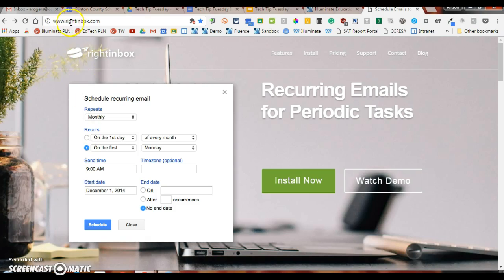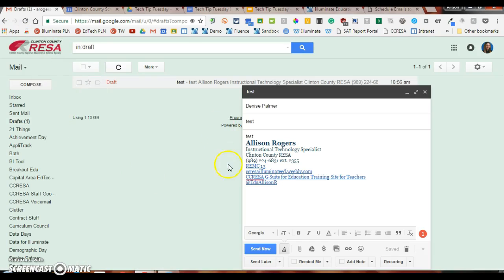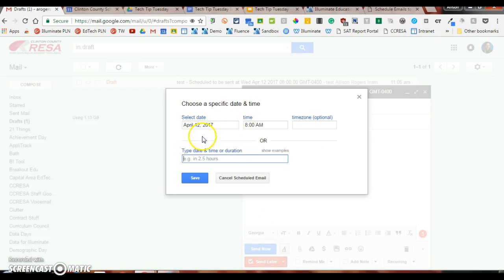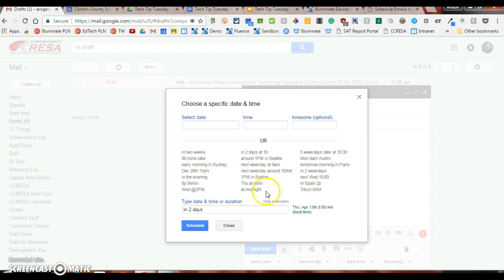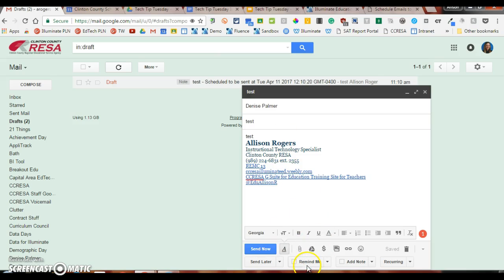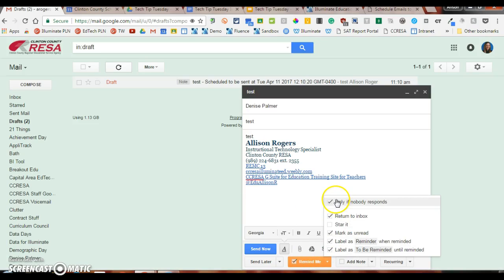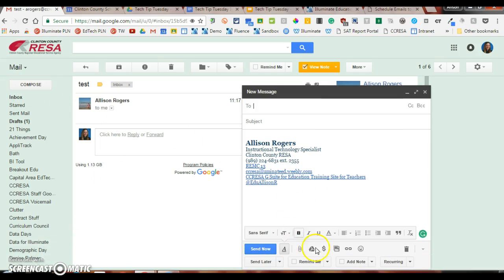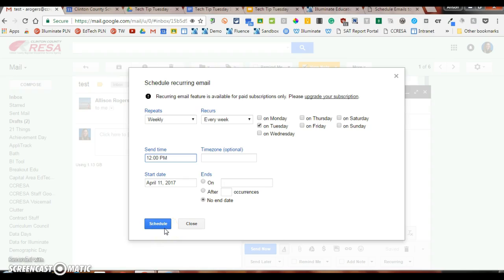Tech Tip Tuesday - Right Inbox for Gmail